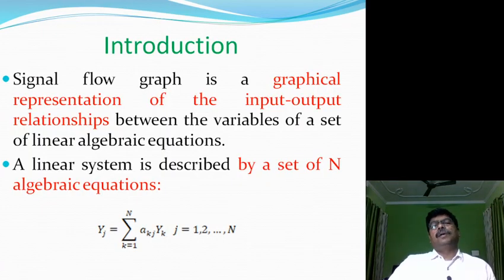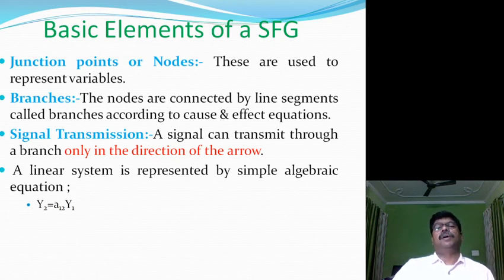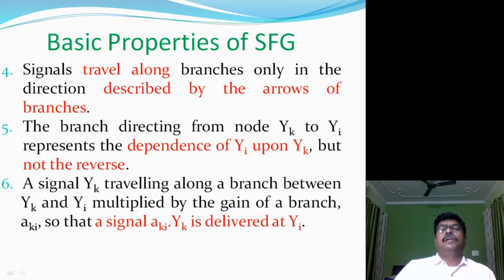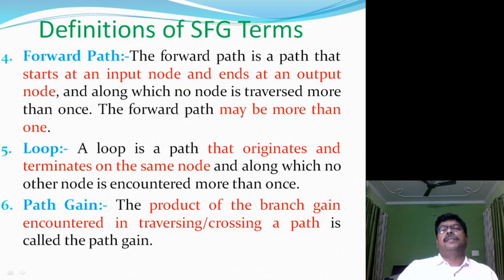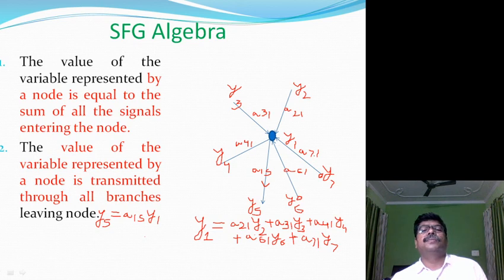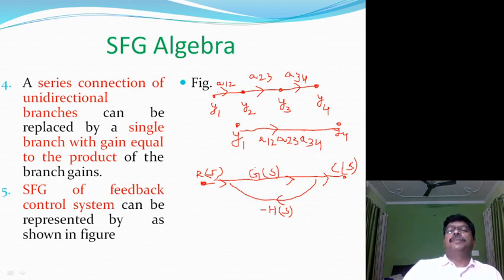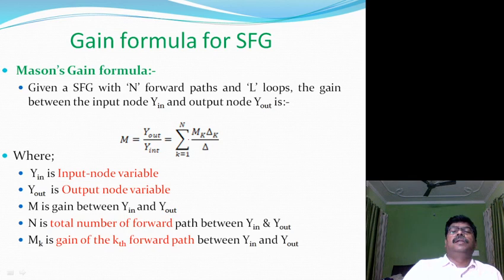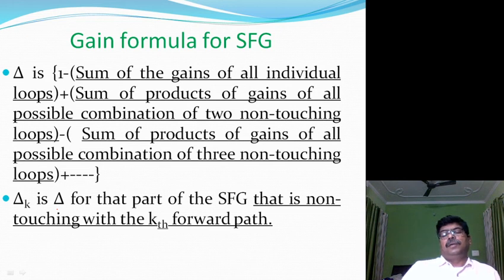Signal Flow Graph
In this you tube channel video one can understand Signal Flow Graph, SFG properties ,SFG algebra and Mason's Gain Formula .